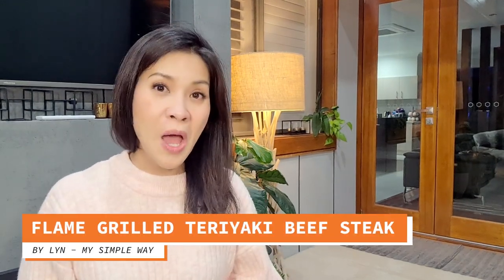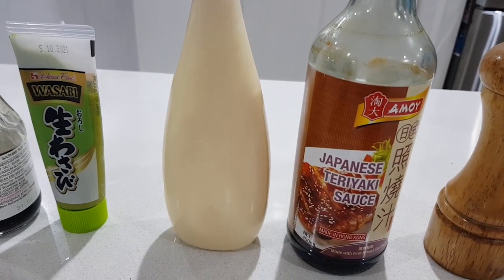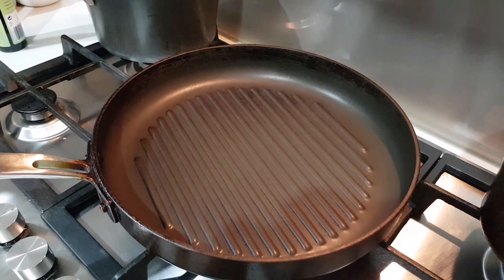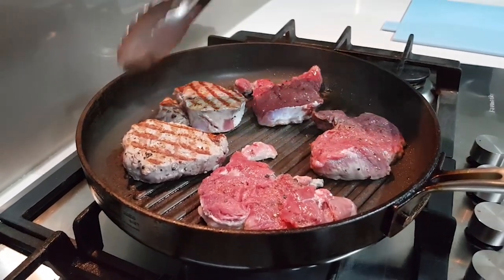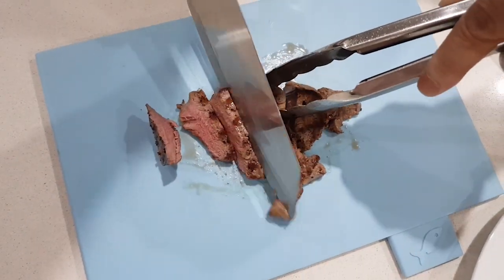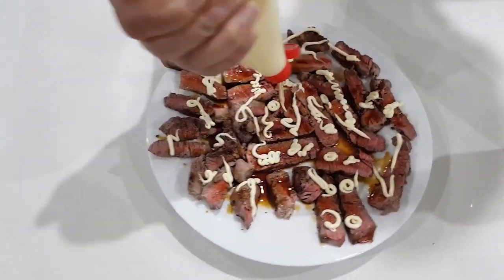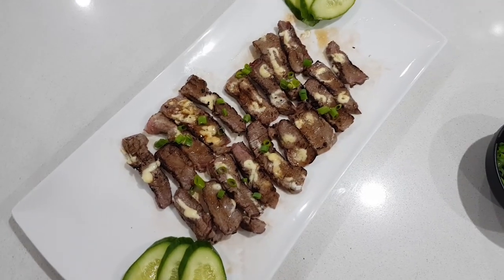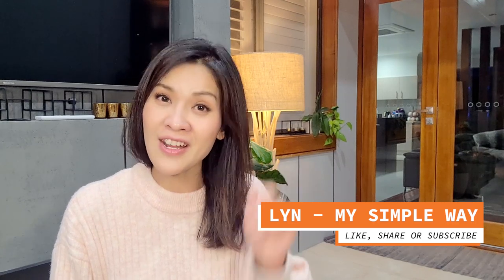Flame Grilled Teriyaki Beef Steak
Another simple dish to make - The Flame Grilled Teriyaki Beef Steak. Just a few ingredients but very delicious. You can combine with white or brown rice for a more filling dinner or just have it together with a cold glass of beer.
The flame-grilled smokey flavor is irresistible, together with the teriyaki sauce, kewpie mayonnaise, shallot, and cucumber. This dish is super easy to make.
You can find Kewpie Mayonnaise and Amoy Japanese Teriyaki Sauce from Woolworths, Coles, or Asian Groceries.

Please check out other cooking recipes on my channel.